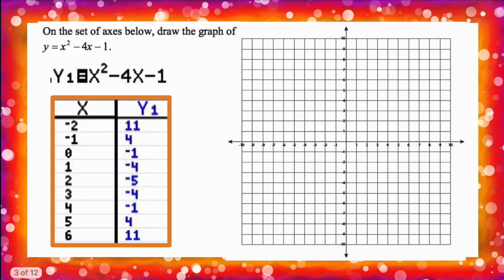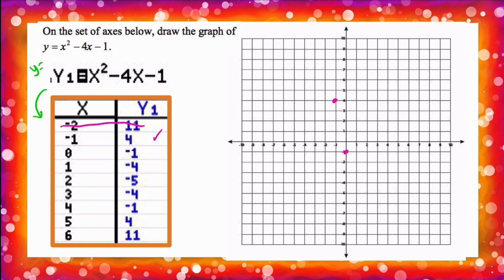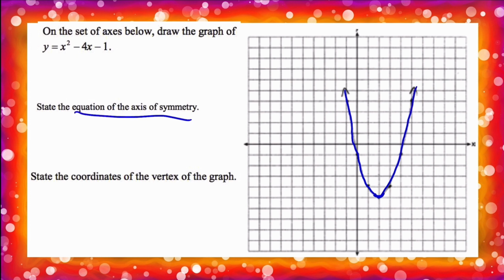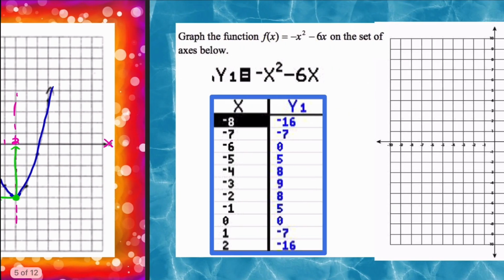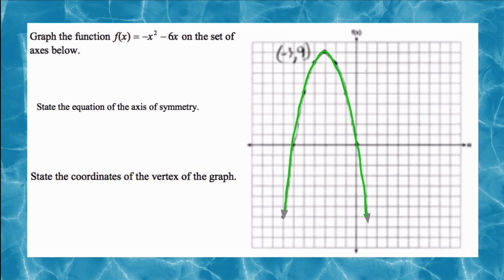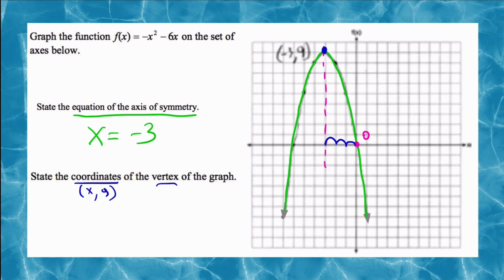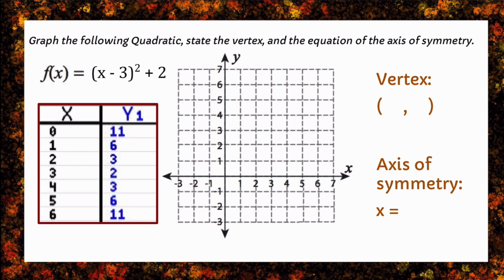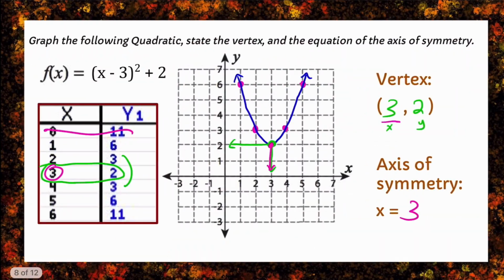How to graph a Quadratic